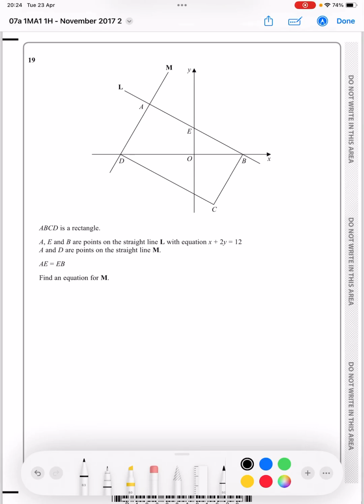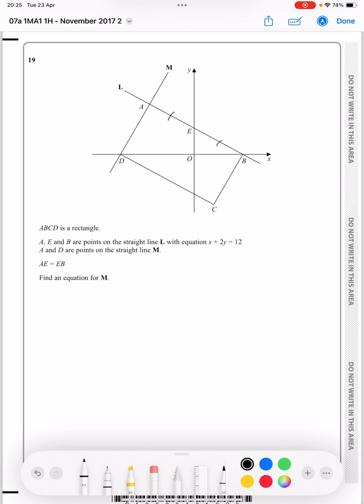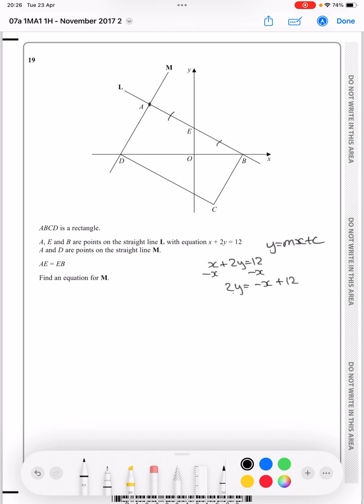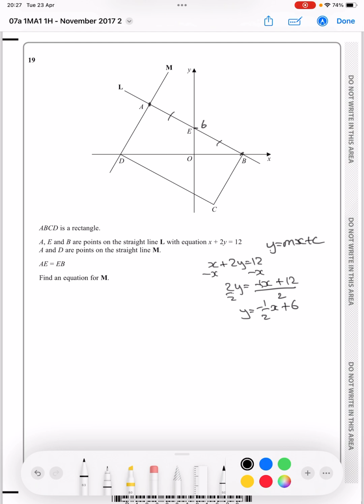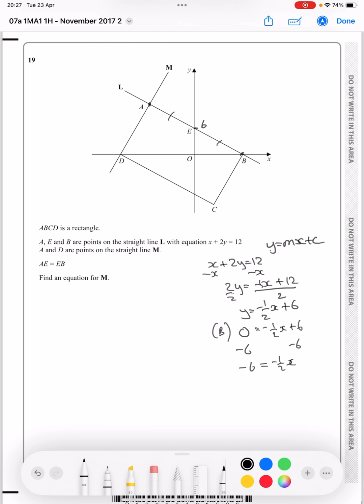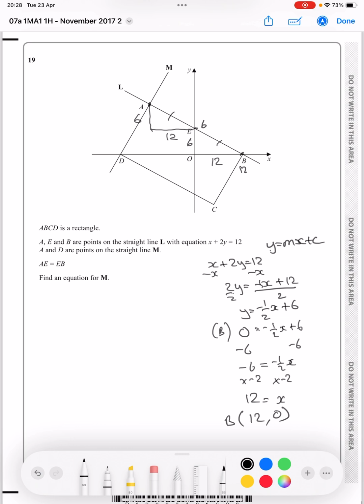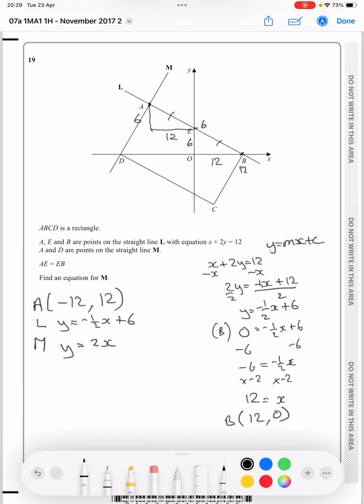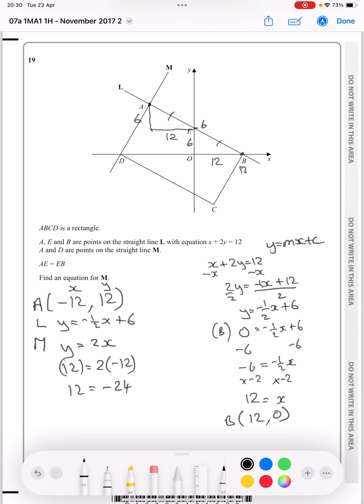November 2017 1H Q19 - Perpendicular lines